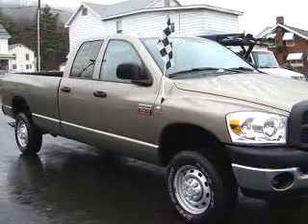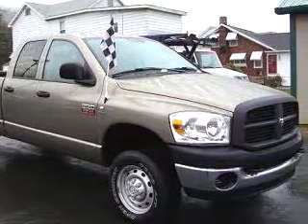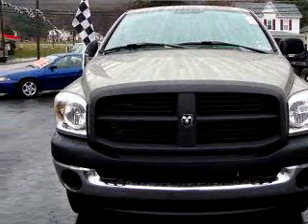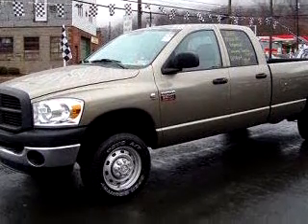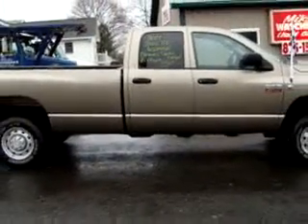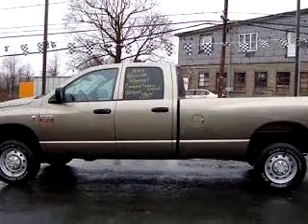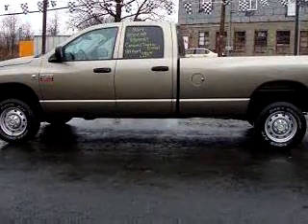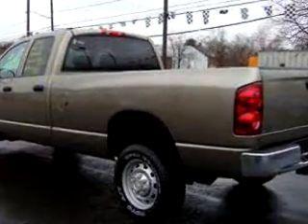SOLD - 2007 Dodge Ram Pickup 2500 4X4 17901 Mike Watcher's U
1540 West Market Street

Pottsville, PA 17901

2007 Dodge Ram Pickup 2500 4X4

 39,784 Miles

VIN - 3D7KS28A87G845881

Mike Watcher's Used Cars knows you want more than just a car. You have a purpose for your vehicle. Check out this Tan 2007 Dodge Ram Pickup 2500 4X4, equipped with a 6 Cyl. engine  and a 6 speed manual transmission with  39,784 miles. Enjoy this utility truck with features like Tilt Steering Wheel, Bed Liner, AM/FM Stereo and CD Player, Auxiliary Audio Input, Multifunction Display, Intermittent W...